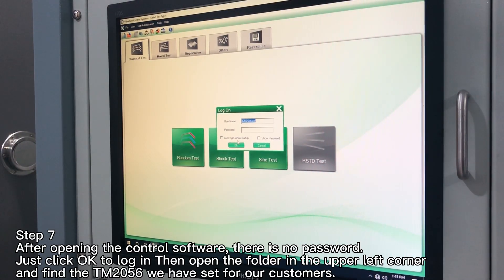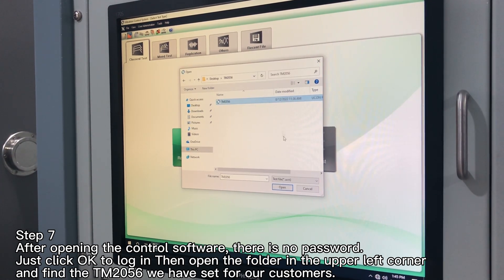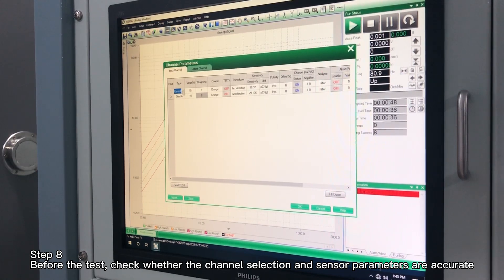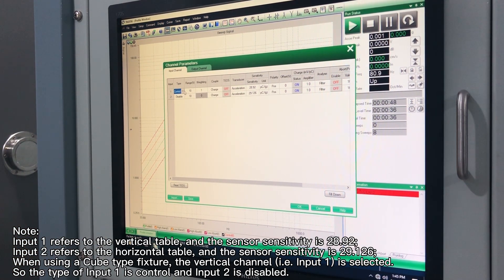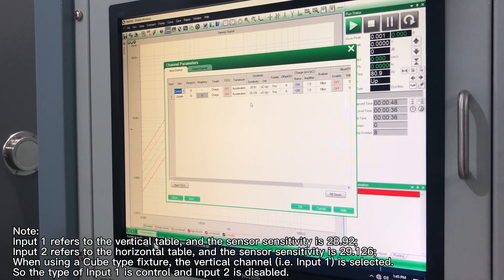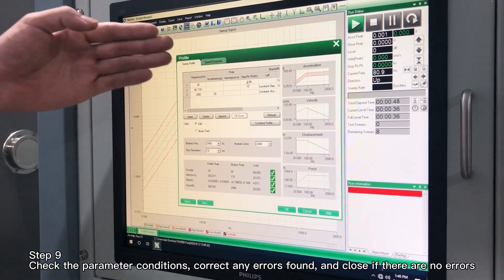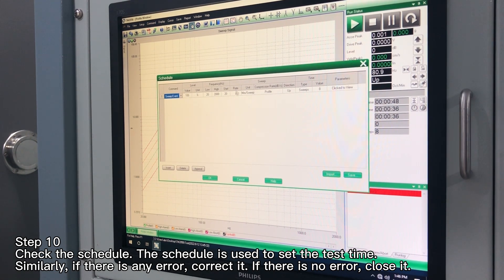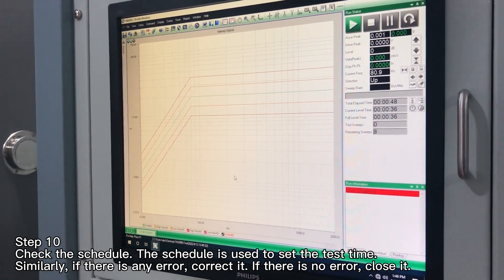Vibration Test Systems Part II Operation Process Demonstration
EV series electromagnetic vibration system simulates the vibration environment under the laboratory condition, and test the impact strength as well as reliability of various vibration test applications. In the laboratory, with the aid of vibration testing system, model simulation of reproduction of sinusoidal, random, resonant search and dwell classical shock and road simulation, etc. can be achieved. It is essential for product quality assurance, new product research and development.